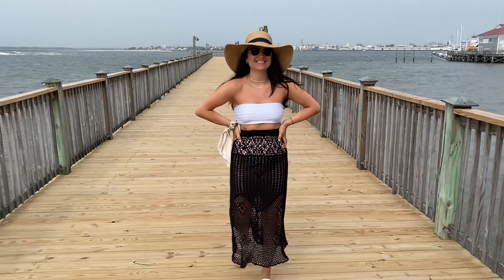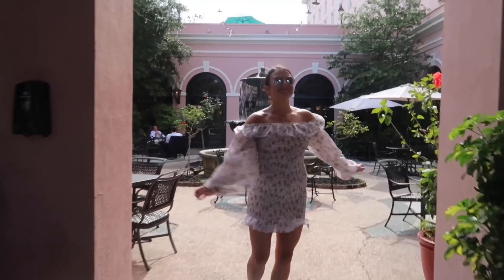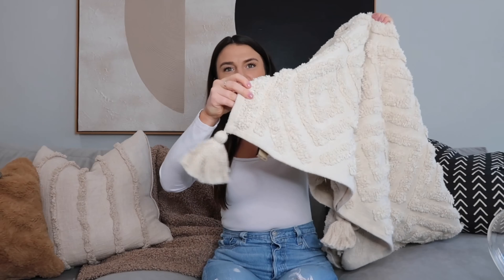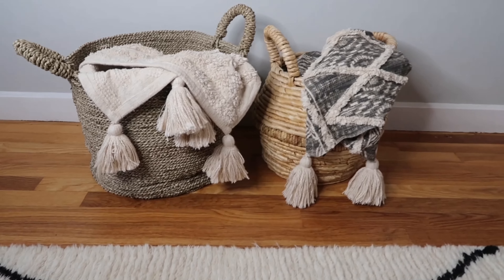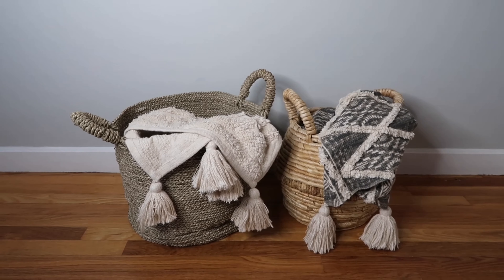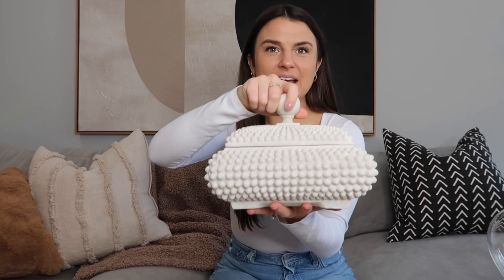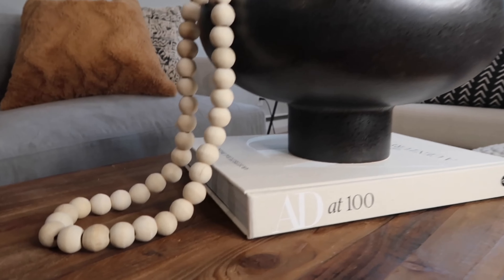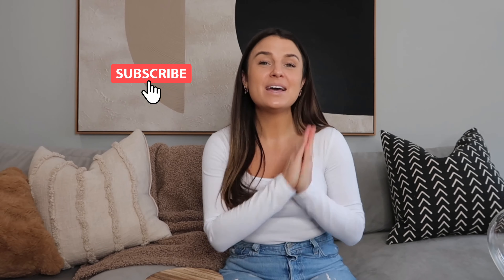HOME GOODS *HUGE* HOME DECOR HAUL PART 1 | modern organic + bohemian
HUGE HOME GOODS DECOR HAUL! PART 1! Showing my favorite recent home goods finds for our modern organic/bohemian style home. I also offer some tips to make the most of your next home goods trip!

(Affordable home decor haul, homegoods shop with me, homegoods haul room decor, homegoods 2021, home decor haul on a budget, home decor haul 2021, boho decor, cozy home decor)

equipment used:
⤏ Ring light

xx,
court